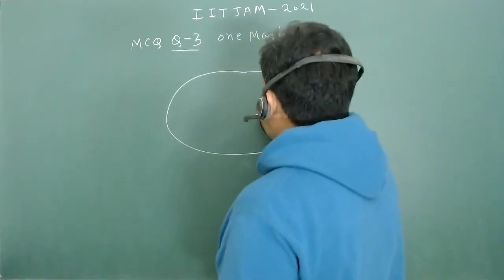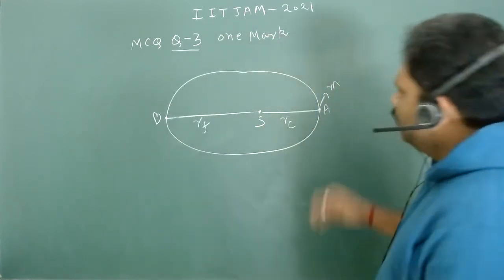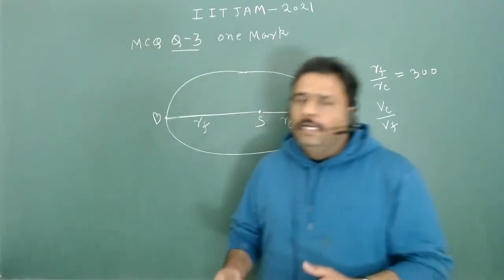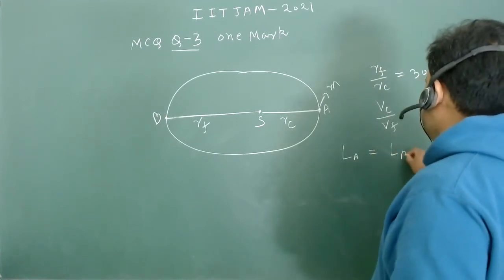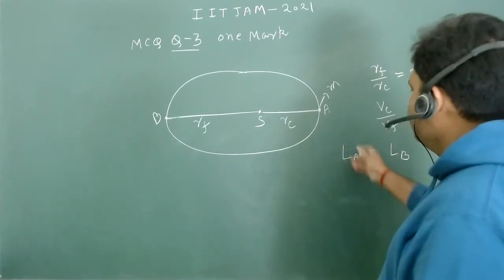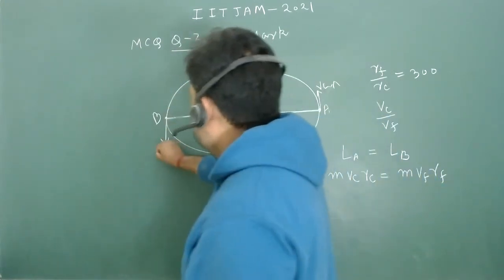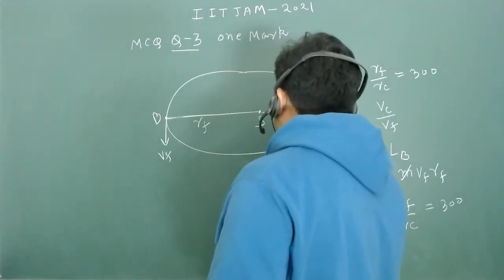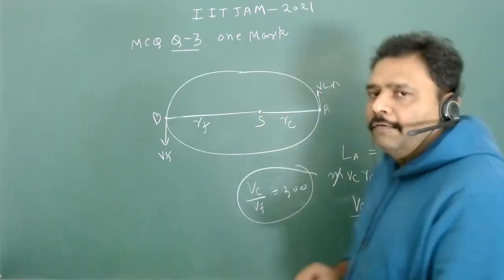IIT JAM 2021-Q3 1Mark MCQ Kepler's problem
Conservation of angular momentum, central force problem, highly  eccentric orbit
This video is useful for students pursuing Graduation and postgraduation in physics or Physical sciences. CSIR, NET, JRF, GATE, JEST, TIFR For study free material For problem and solution For the free test